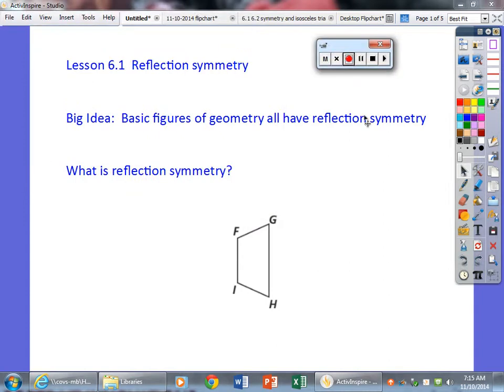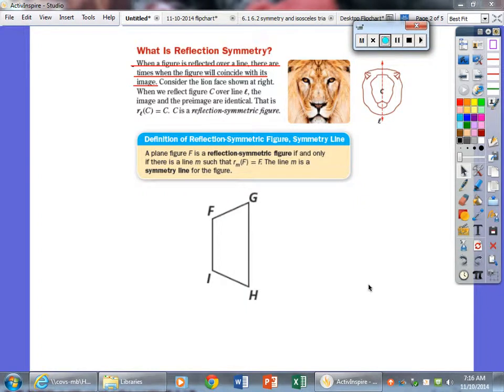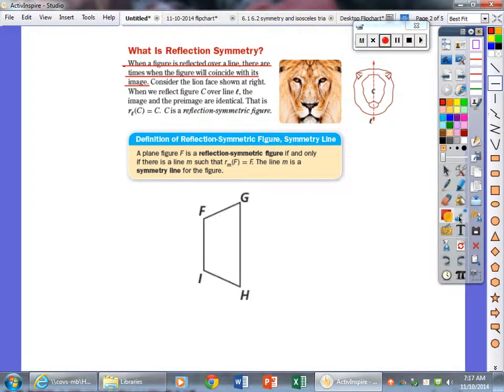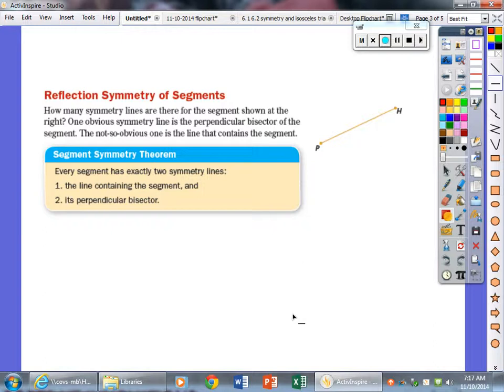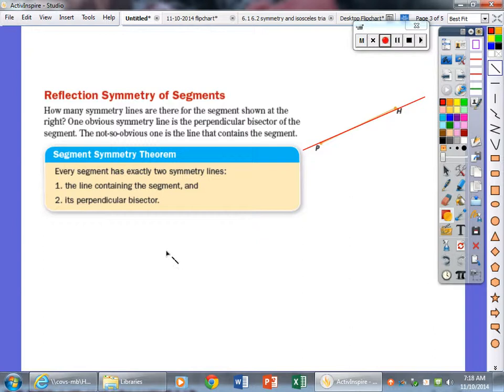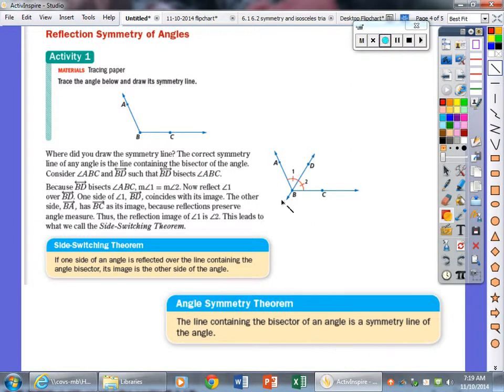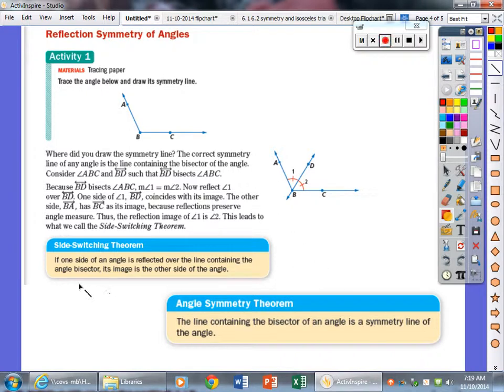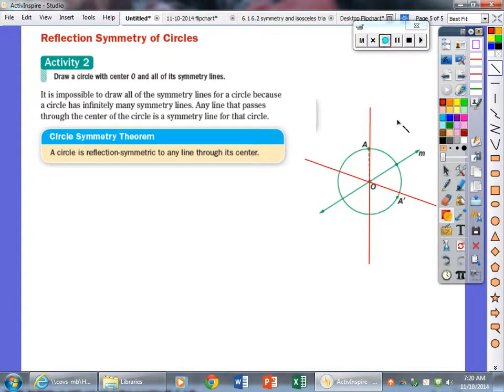6 1 Reflection symmetry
UCSMP Geometry Chapter 6 Lesson 1
Reflection Symmetry